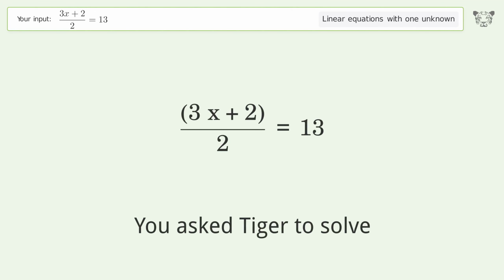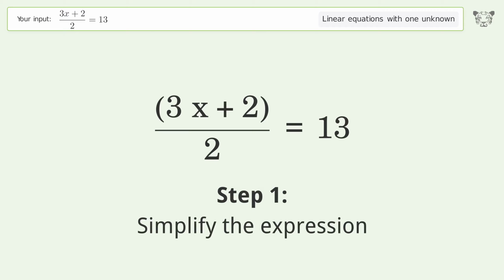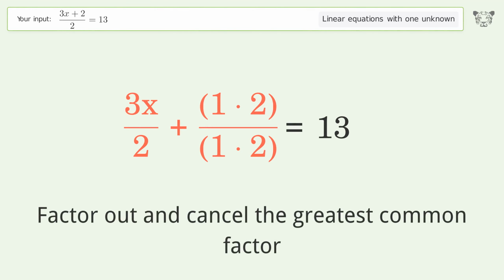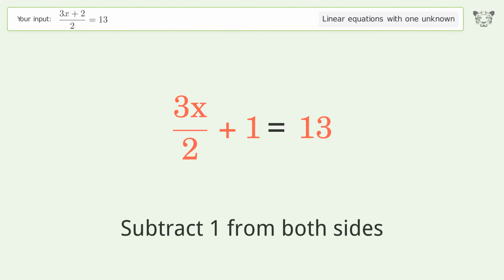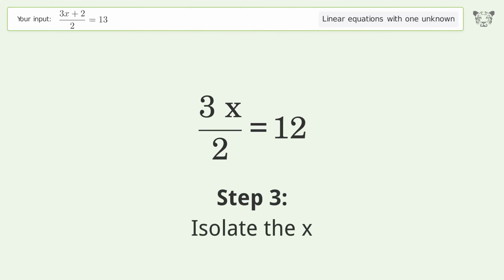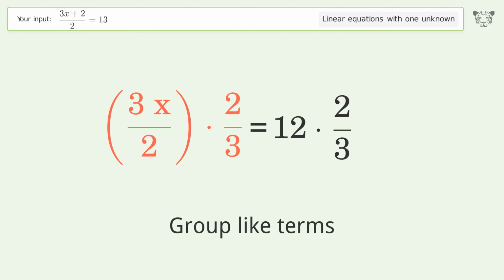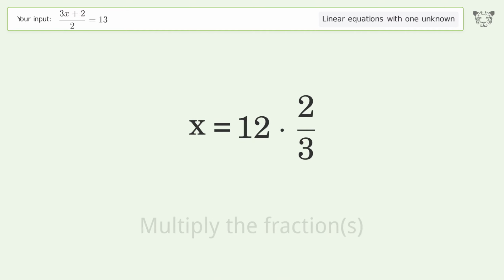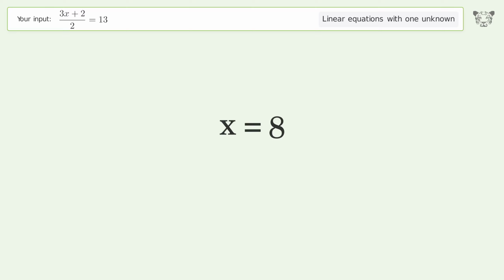Linear equation with one unknown: Solve (3x+2)/2=13 step-by-step solution